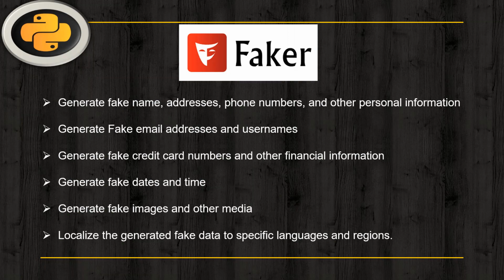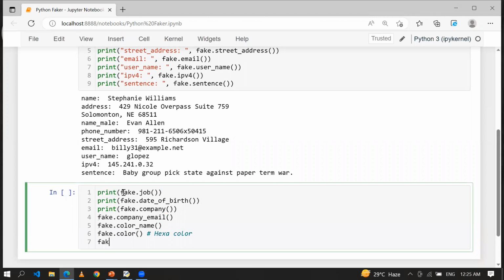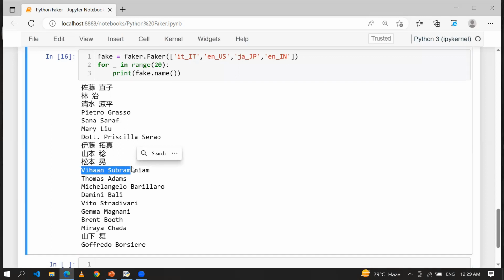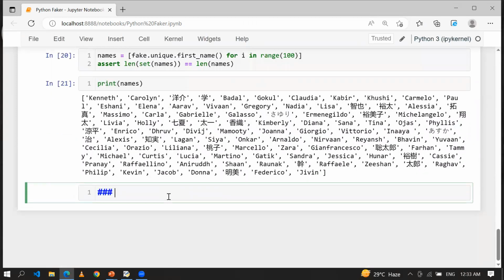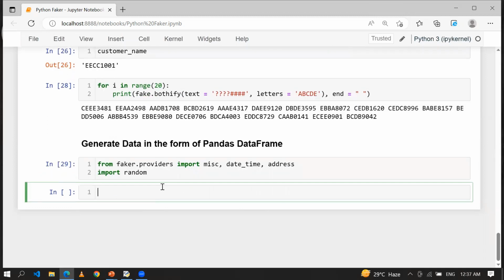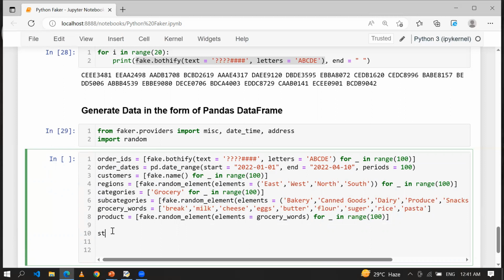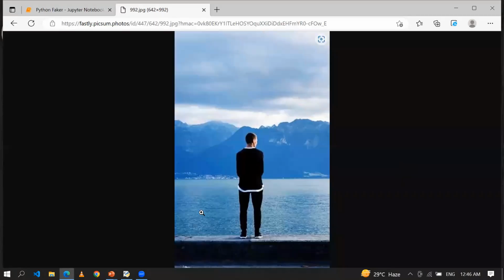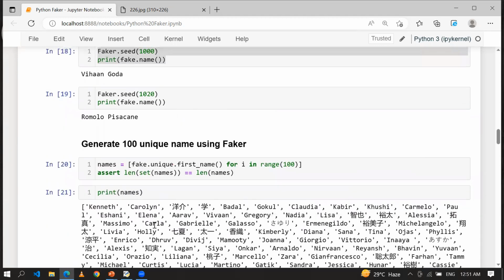Create Fake Data Instantly with Python!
In this session you will learn how to generate Fake Data using Python Faker and Pandas library.

The Python Faker package is a popular library that generates fake data for a variety of purposes, such as testing, prototyping, and data anonymization. It provides a simple and easy-to-use interface for generating various types of fake data, such as names, addresses, phone numbers, email addresses, dates, times, and much more.

The package allows you to generate data that appears realistic, but isn't real, which can be useful in situations where you don't want to use real data or want to protect sensitive information. Additionally, you can customize the generated data by specifying parameters such as the number of words or characters, and the format of the data.

Overall, the Python Faker package is a powerful tool for generating fake data that can save developers time and effort in creating test data or anonymizing sensitive information.

You will learn the following:
1.) How to generate fake names, addresses, phone numbers, and other personal information
2.) How to generate fake email addresses and usernames
3.) How to generate fake credit card numbers and other financial information
4.) How to generate fake dates and times
5.) How to use Python Faker to generate fake images and other media for testing and prototyping
6.) How to localize the generated fake data to specific languages and regions
7.) How to generate data for unit testing using Python Faker
8.) How to generate random text that follows a specific pattern or format
9.) How to generate data for machine learning and data analysis
10.) How to generate data in the form of a Pandas DataFrame with columns such as ['Order_ID', 'Order_Date', 'Customer', 'Region', 'Category', 'Sub_Category', 'Product', 'State', 'Sales', 'Profit', 'Quantity']
11.) How to generate fake images
13.) Example...

⭐Content⭐
00:00   What is Faker Library and its features?
02:20   Generate Name, Address, Name_Male, Phone_Number, Street_address, Sentence, color, password  etc.
06:55  Generates Dates
07:32   Generate Fake female names
07:52  Generate Private IPs
07:00   Download project data
08:24   Generate Data Based on Specific Region
09:42  Generate Data for Unit Testing
10:35   Generate Unique 100 Names
13:08   Generate random text that follows a specific pattern or format
15:32   Generate data for machine learning and data analysis in Pandas DataFrame
23:25   Generate Fake Images
24:15  Fake Profile Method using Pandas DataFrame
25:52 Reproduce Same Data using Seed Method
26:40 Get list of All methods of Fake Library

Python Faker library for generating realistic but fake data for testing and prototyping
Data generation and anonymization with Python Faker for developers and data scientists
Python Faker tutorial for generating fake names, addresses, phone numbers, and other personal information
Python Faker library for generating fake credit card numbers and other financial data for testing purposes
Python Faker tutorial for generating fake dates and times with localization support
How to use Python Faker to generate fake images and other media for testing and prototyping
Python Faker for Pandas DataFrame: generating data for machine learning and data analysis
Python Faker library for generating random text that follows a specific pattern or format
Python Faker for generating data for unit testing and integration testing
Python Faker library for generating localized fake data for specific languages and regions.

Last Video: Python Pandas Tutorial: DataFrame Conditional Formatting and Styling#19